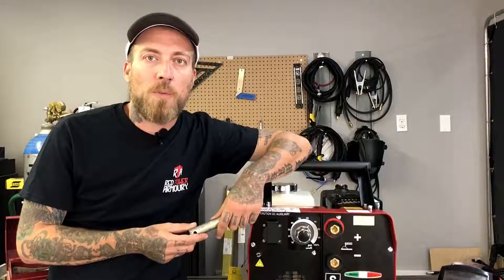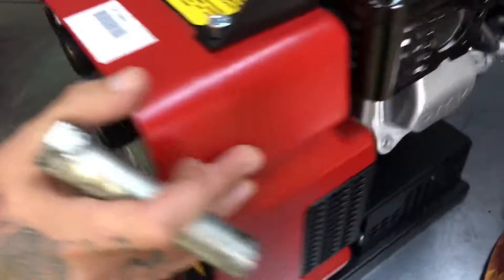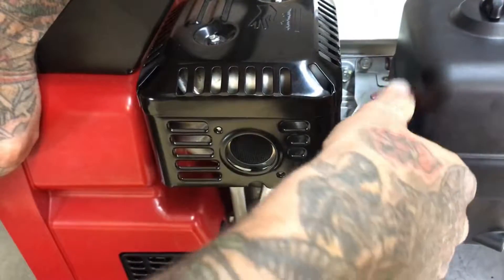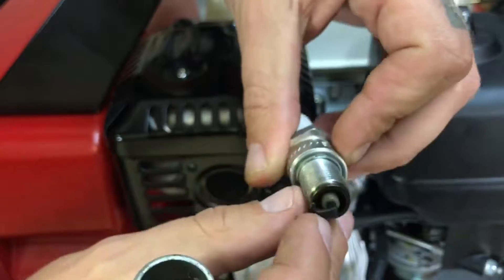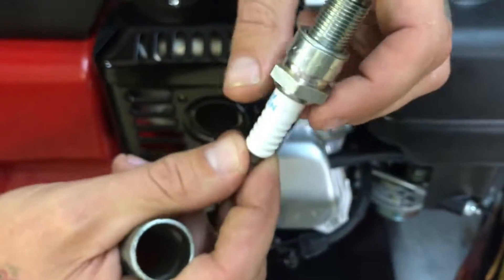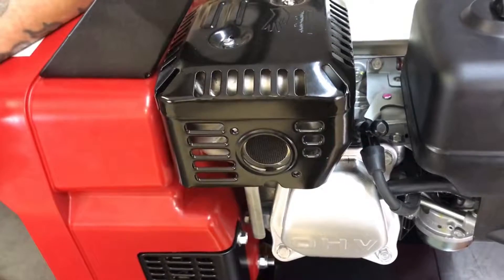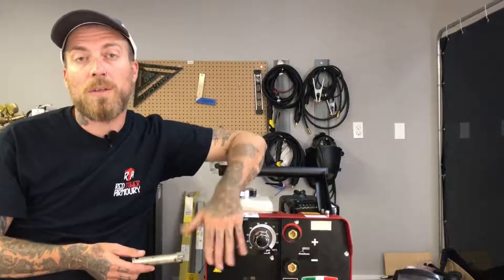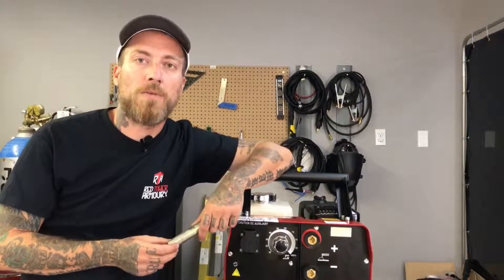How to Maintain a Stick Welder Generator | Magic Weld 150 Spark Plug Change & Tips (Part 1)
Here is some basic maintenance for Magic Weld 150Amp! Where is spark plug and how to change it?